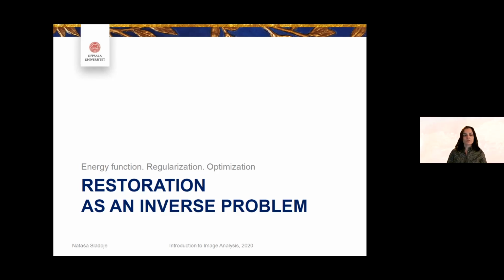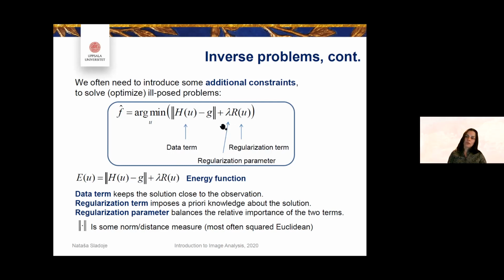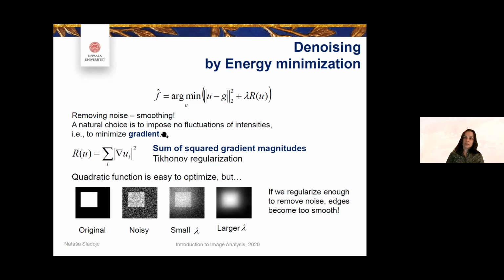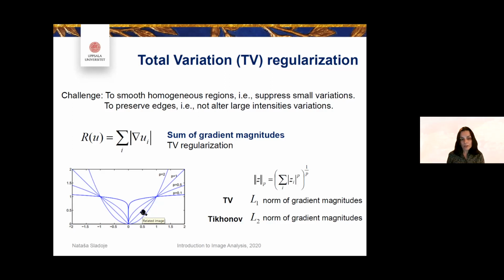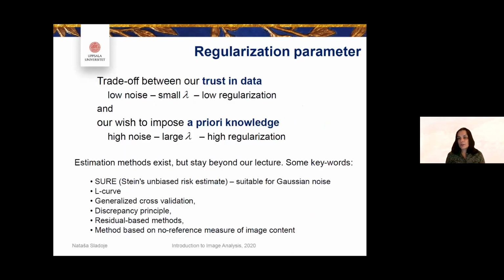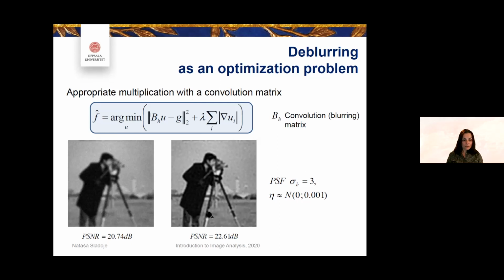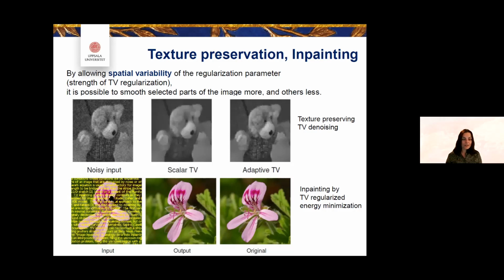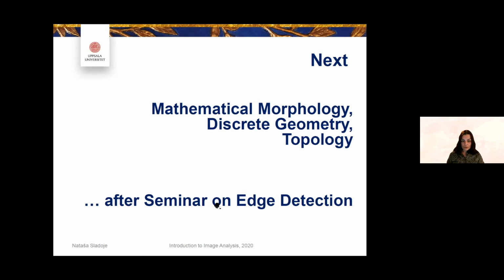Introduction to Image Analysis Lecture 5 Part 3